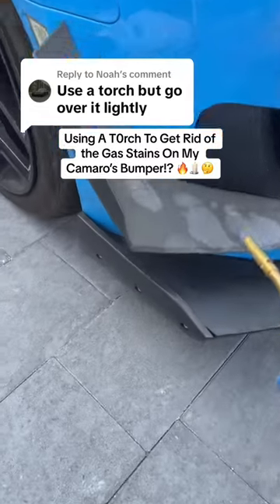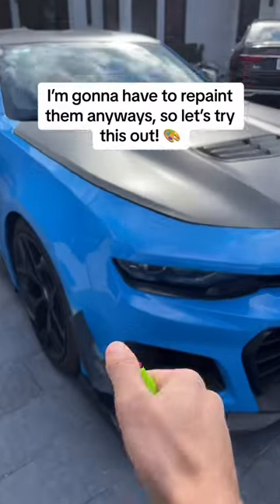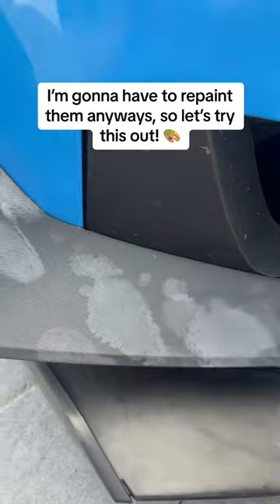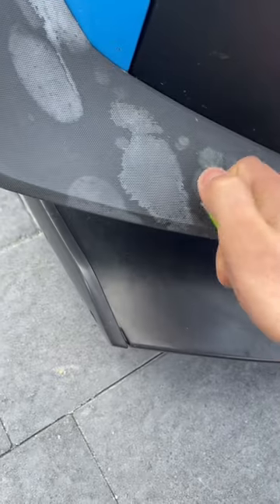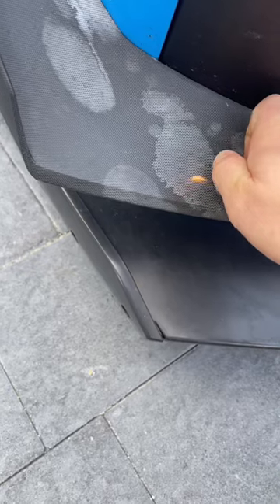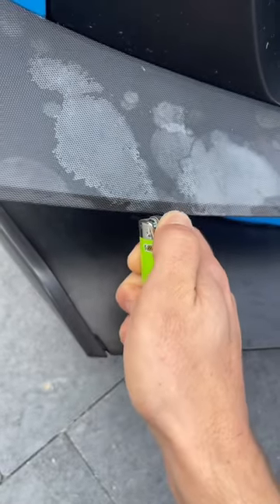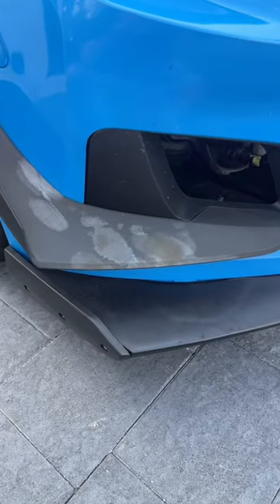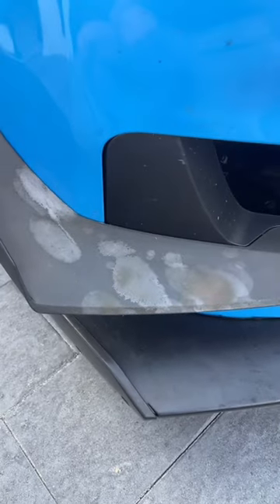USING A TORCH TO RESTORE FADED, PLASTIC CAR PARTS!? (WILL IT WORK ON MY CAMARO’S BUMPER CANARDS…)